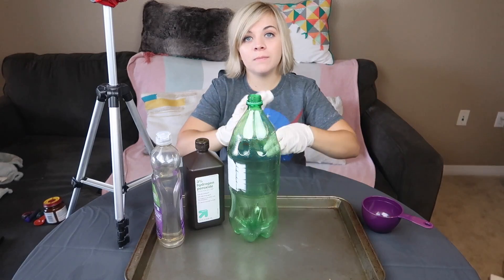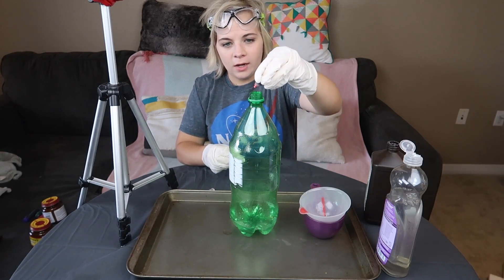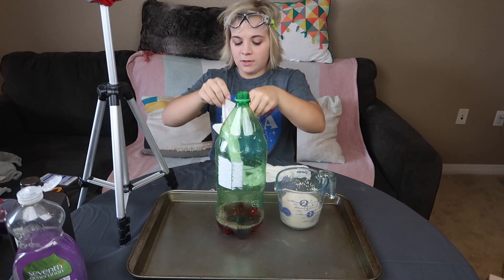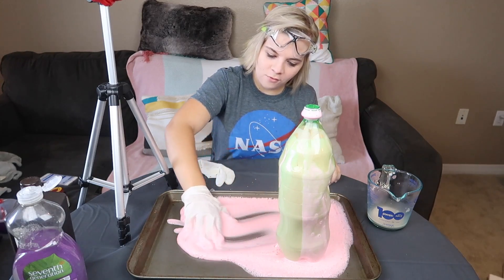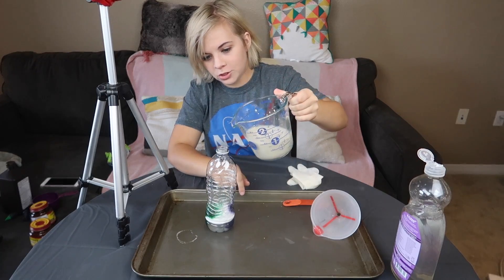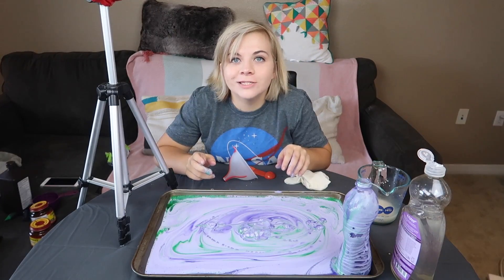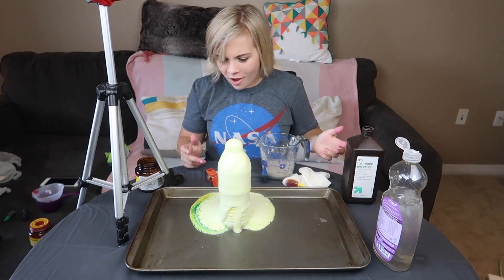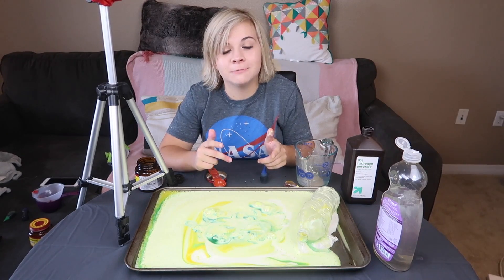ELEPHANT TOOTHPASTE DISASTER -- At Home Science Experiment Gone Wrong // SoCassie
This was honestly so fun and crazy! This science experiment is perfect for kids. Make sure you watch to the end to see what I did 😂

Want To Send a Package Or Letter?! ►
174 West Lincoln Ave. #324

I love making videos and sharing them with you! I hope you enjoyed this video and don't forget to smile and spread some love today! I love you ❤️